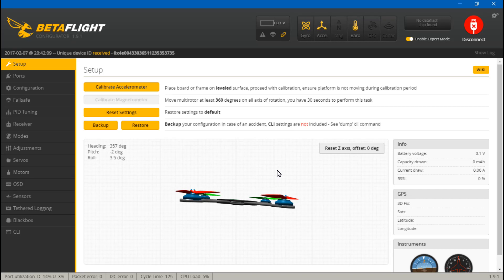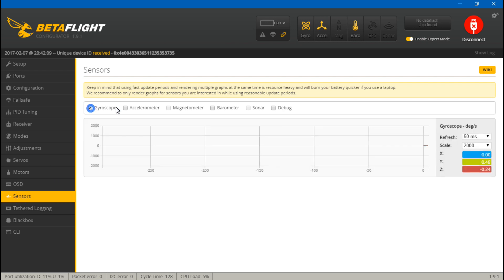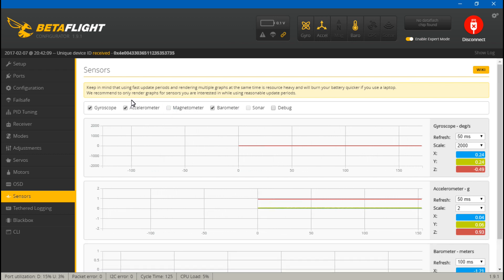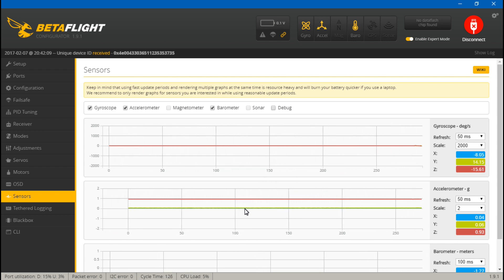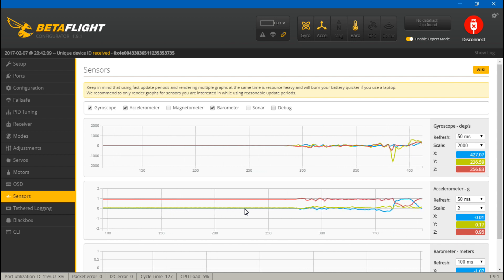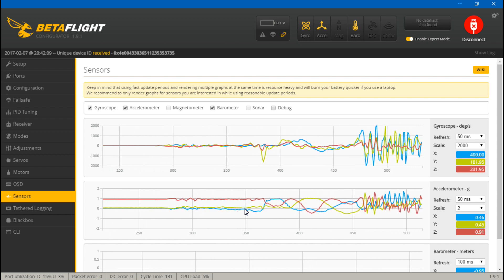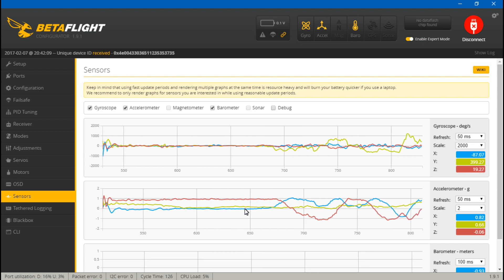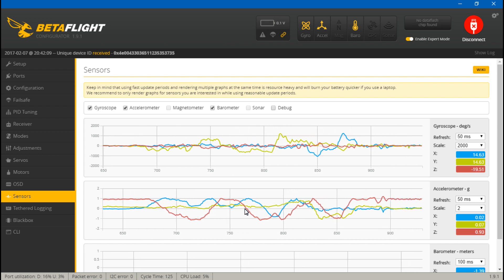Quick Tips: Testing Sensors In Betaflight